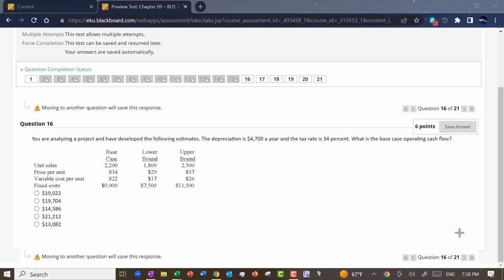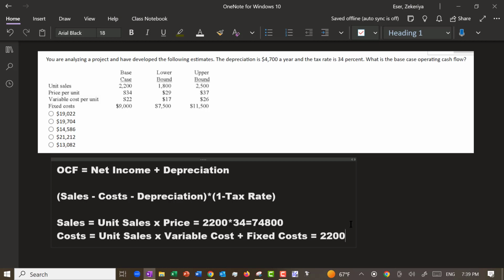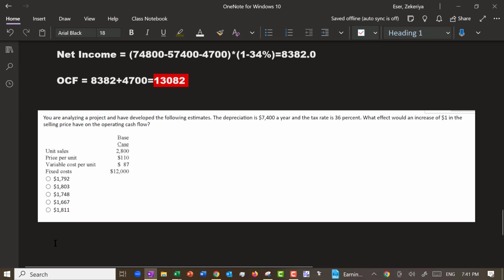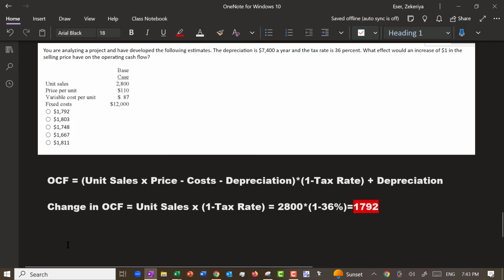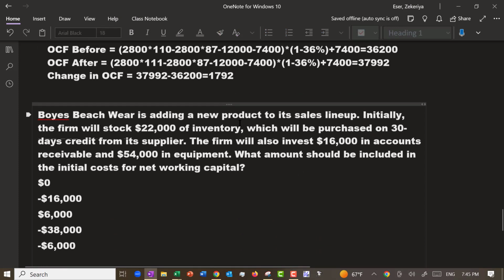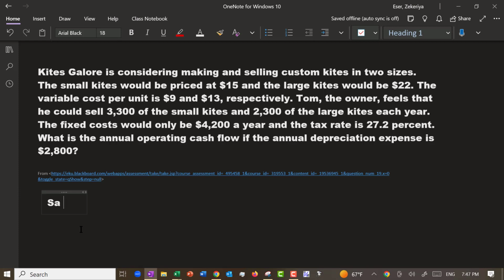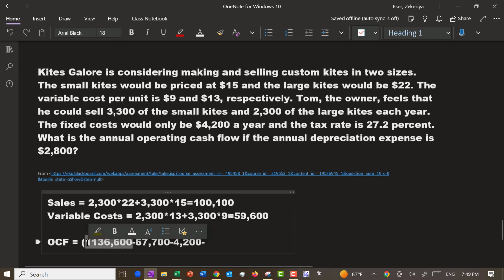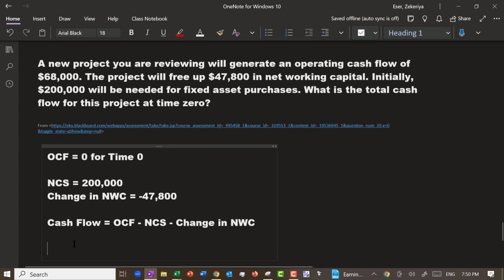BUS 302 Apr 10 Part 6 of 6